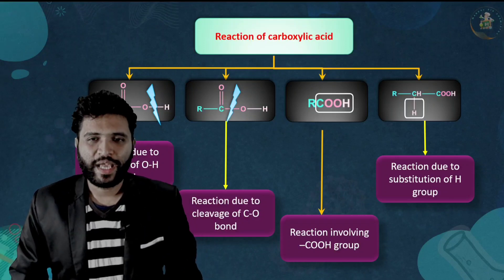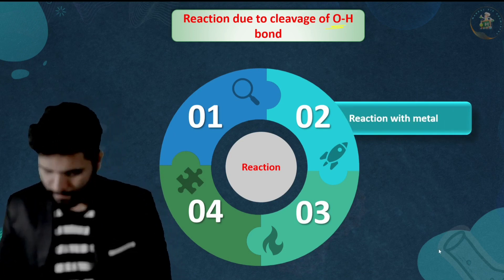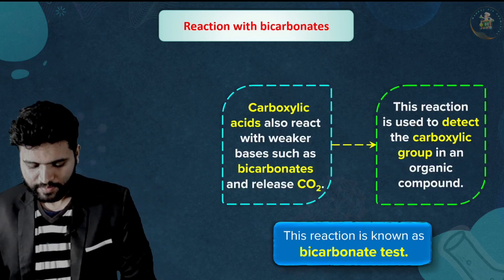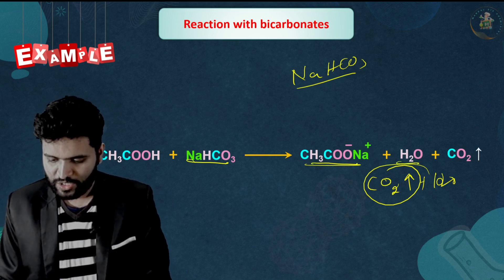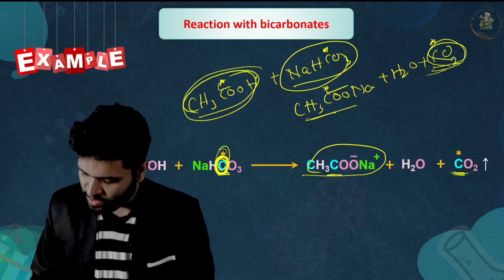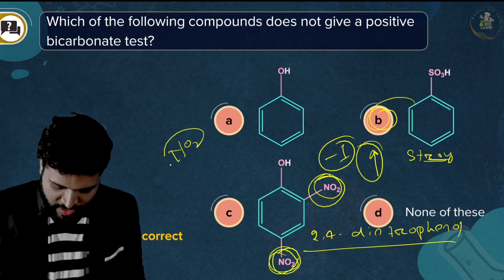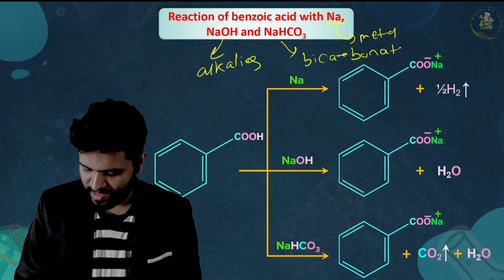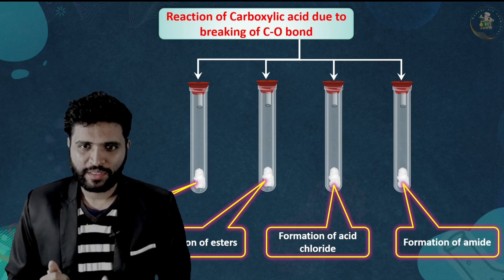Carboxylic acid L5 ll Reaction due to cleavage of OH bond ll JEE ll NEET ll Mandal sir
Reaction of carboxylic acid
Reaction due to cleavage of OH bond
Reaction with Na metal
Reaction with sodium bicarbonate
Chemistry for jee
Chemistry for NEET
Chemistry for jee advanced
Chemistry for jeemain
Playlist for class 12th